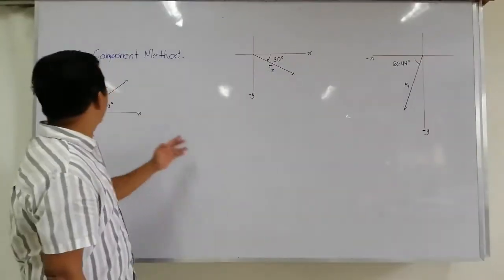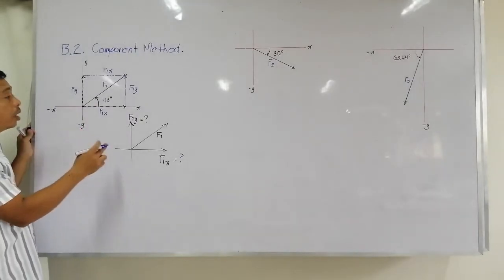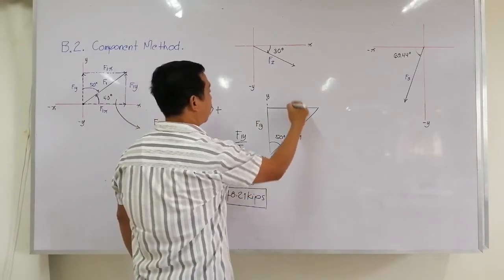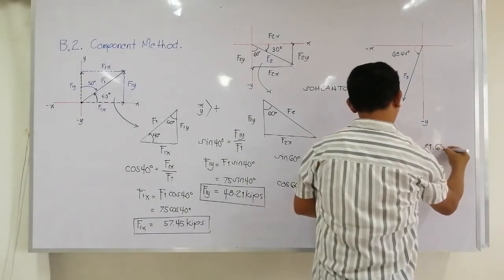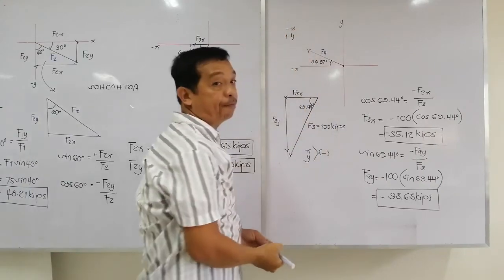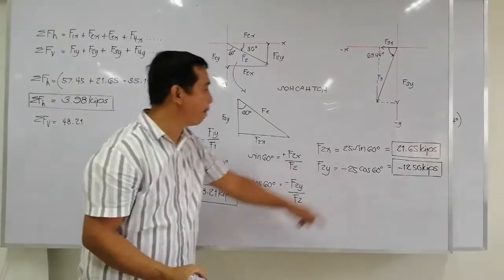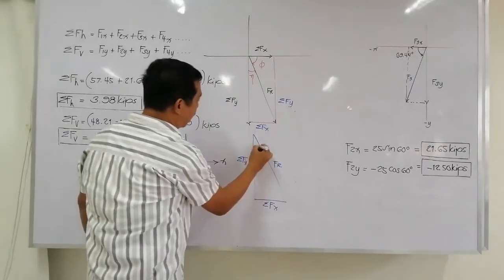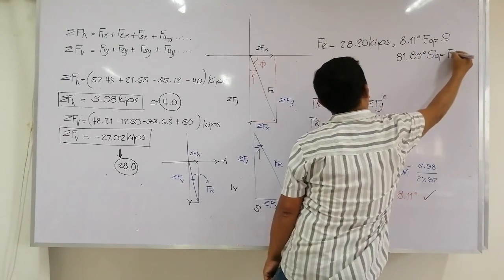Part 4 of 4 | Finding Resultant Vector using Component Method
The Component Method is a means of adding different vectors to one another in physics. It enables the addition of right-angled vector components to find a resultant vector having a magnitude and direction that depends on the individual components added.